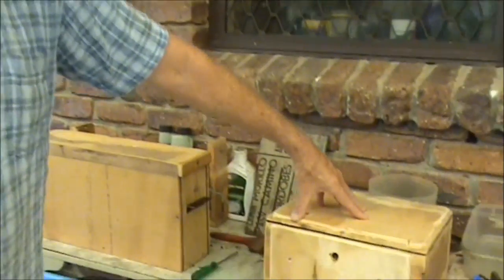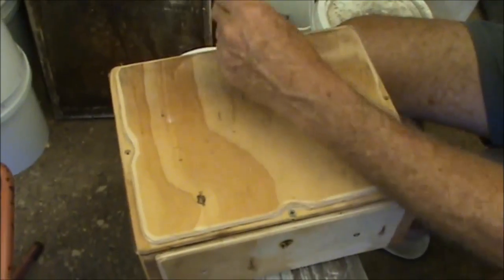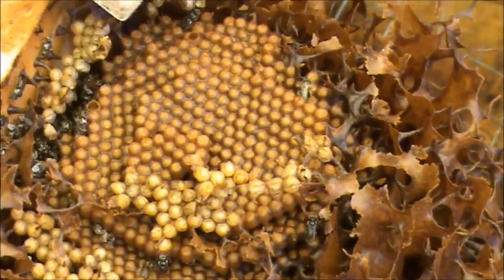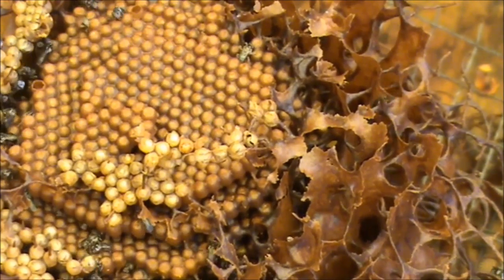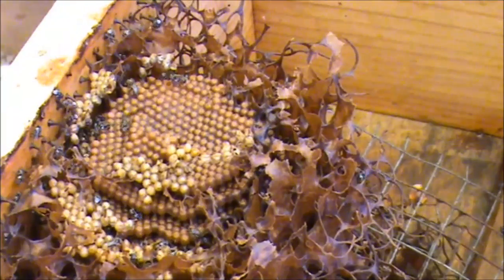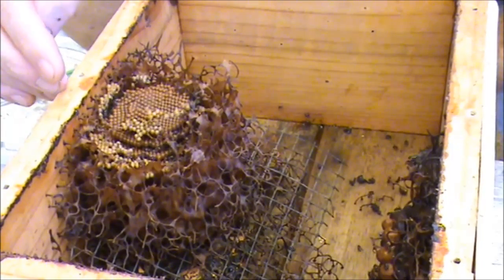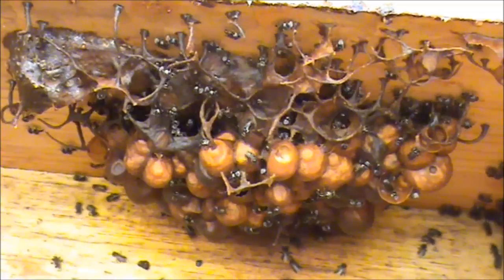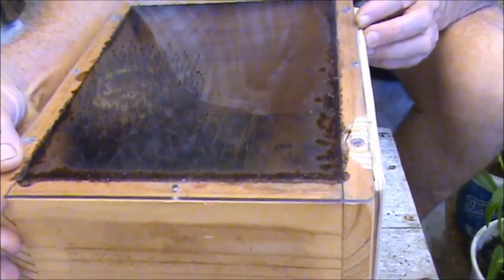Trigona Stingless Native Beehive Update #4: THE BROOD.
An update of our Trigona Stingless Native Bees, Showing & explaining briefly their brood structure.